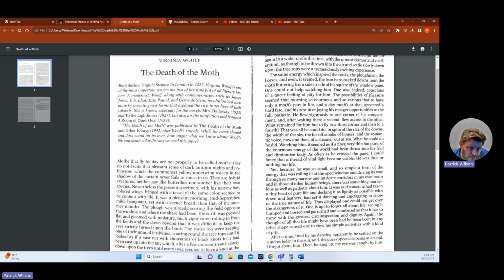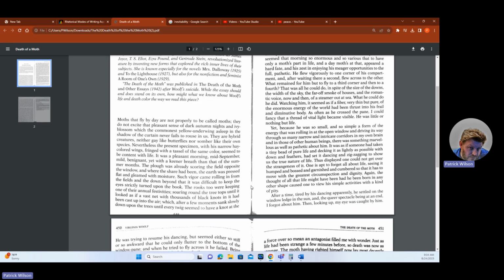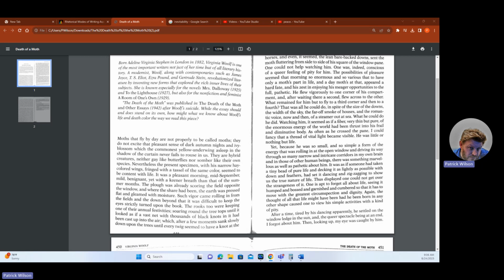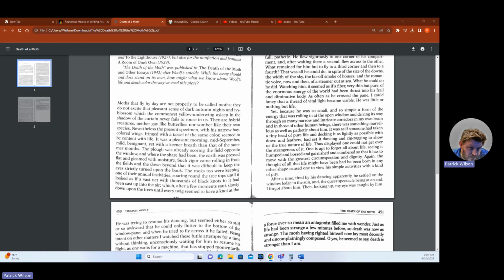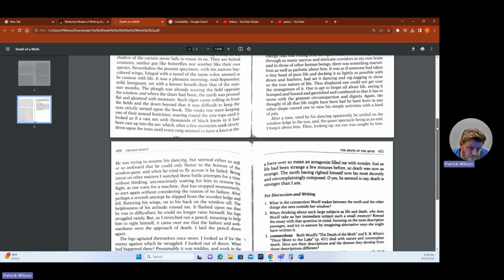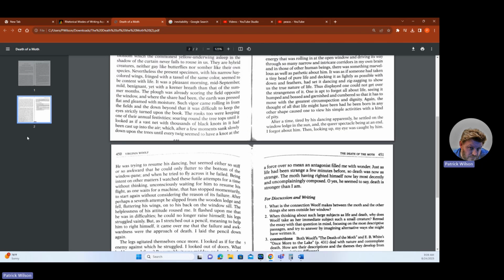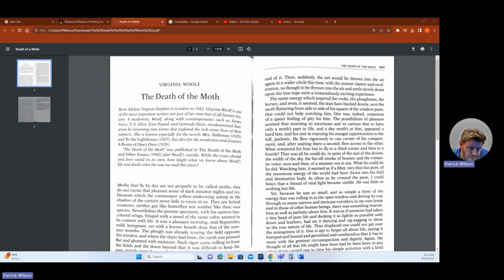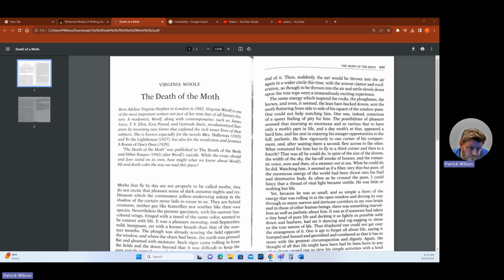Woolf lecture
In Week 1, we discuss Woolf's "The Death of the Moth," so in this podcast/lecture video I provide some summary/analysis on the reading as well as provide reasons that Woolf's essay helps students write their own narrative essay.